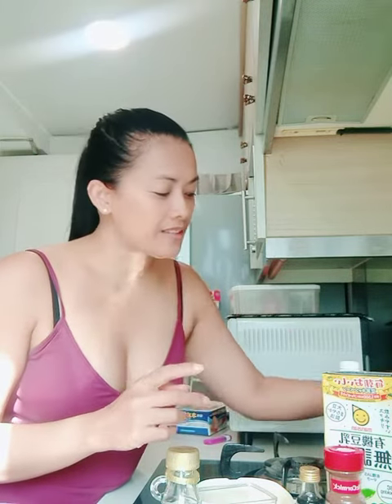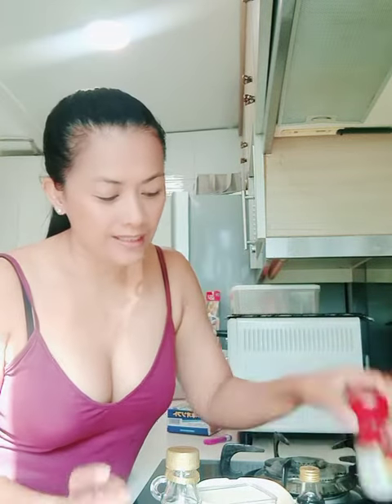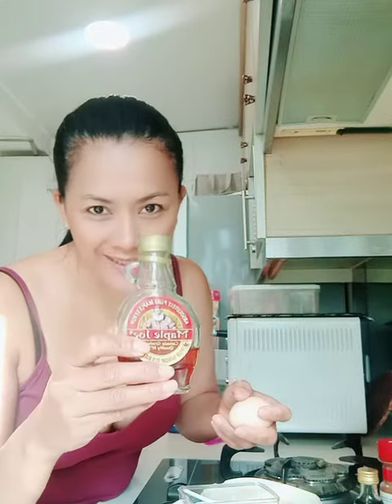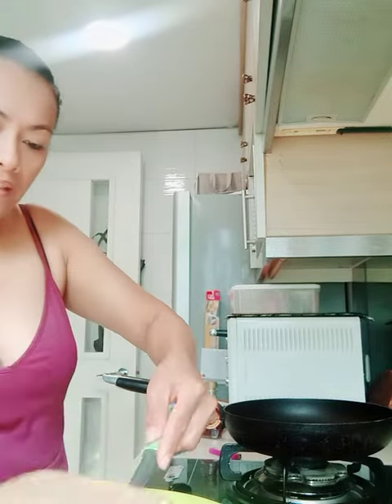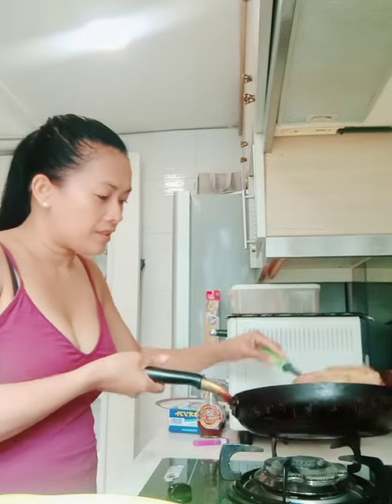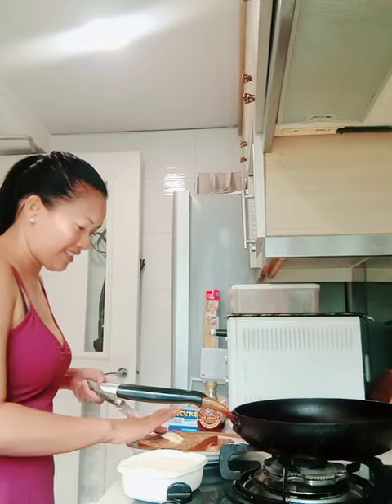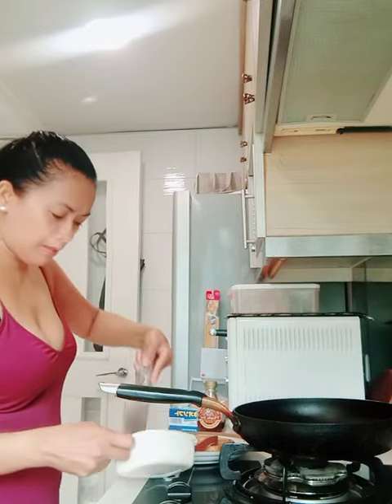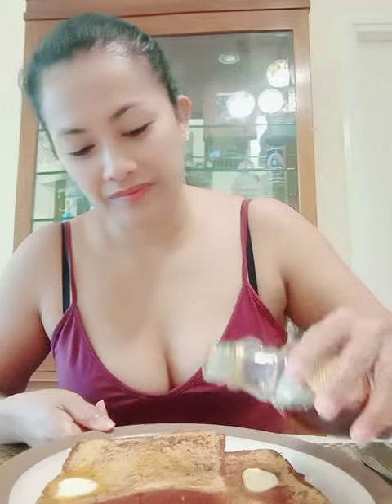French Toast Recipe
In the small bowl, combine cinnamon, sugar, and set a side. And then 5 inch of butter melt over medium heat , Whisk together cinnamon mixture,eggs,milk and dip the slice bread in egg mixture. Then Fry slices bread until golden brown, then flip to cook 5 mins each side and serve with maple syrup.